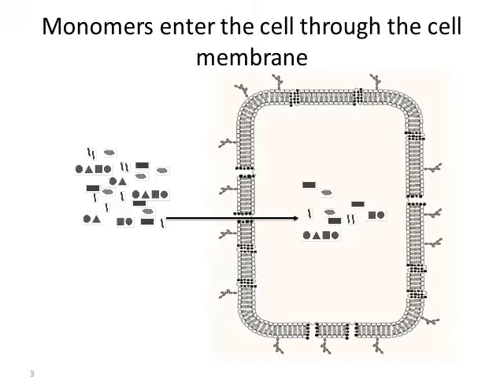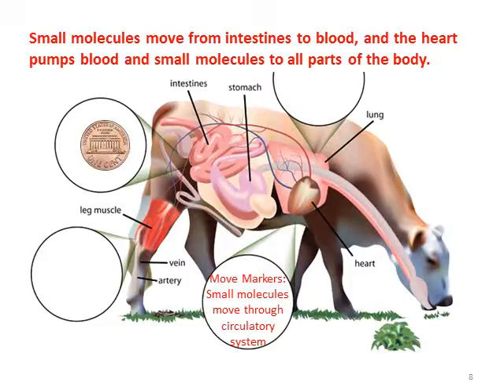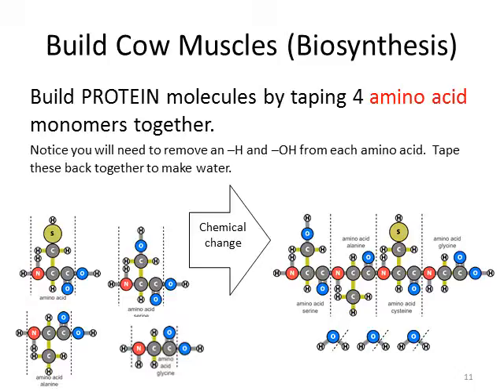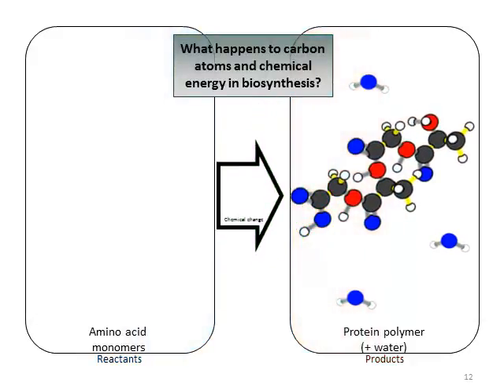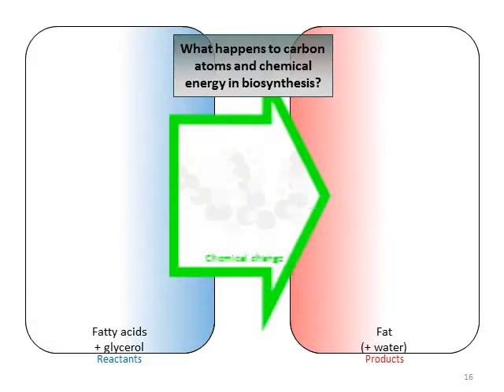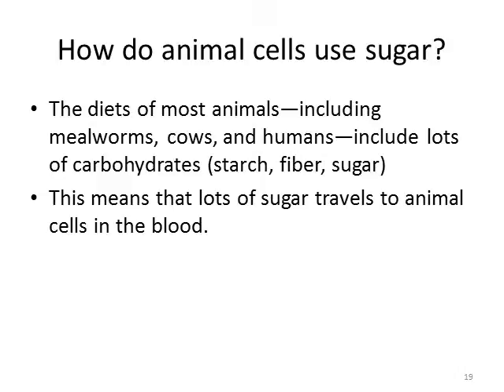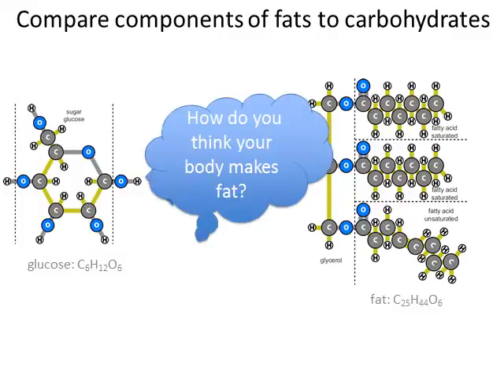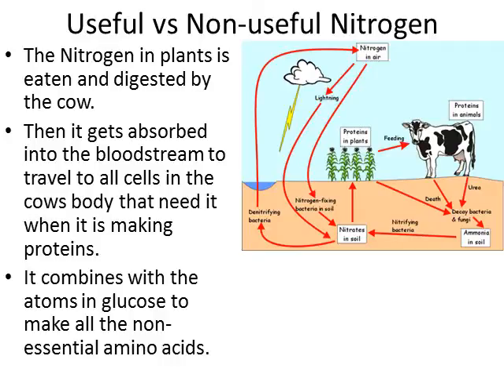11 18 15 Biosynthesis narrated